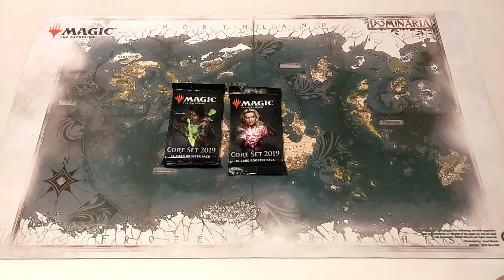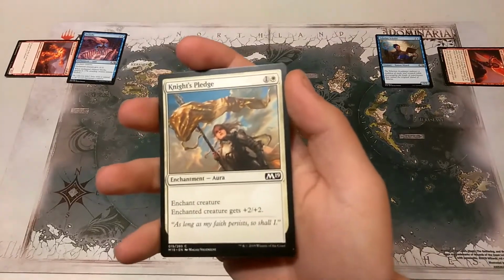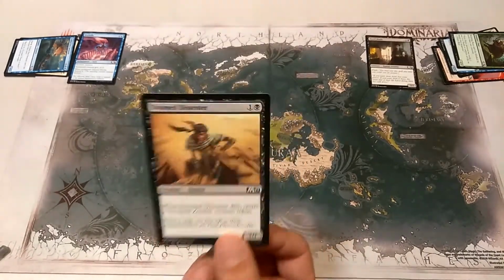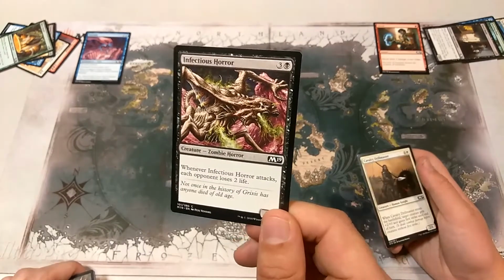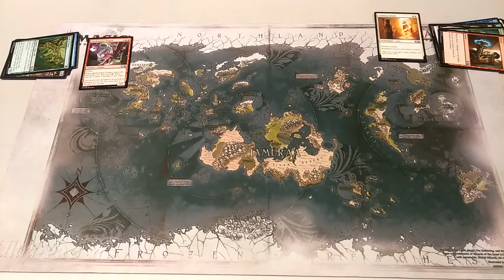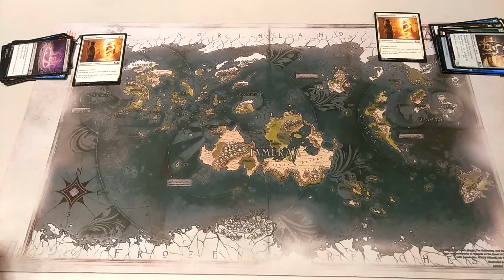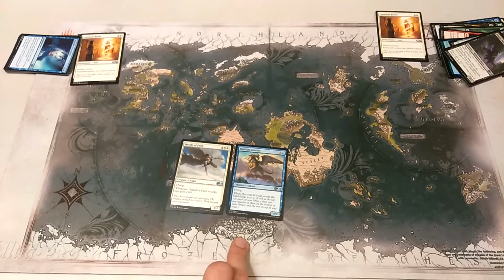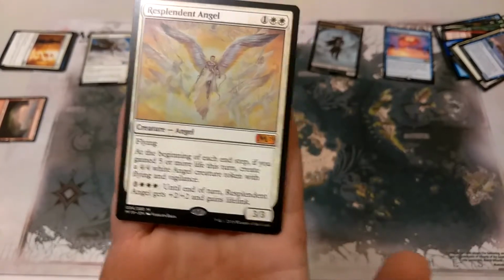Season 1 Episode 1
It's our first official episode of Mine's Better! Each episode we open a pack, compare our cards, and the "better" card wins.
Then we do the same thing with our Pack One Pick Ones.